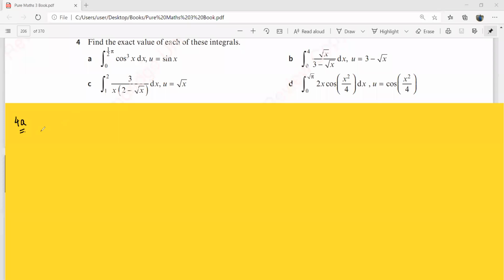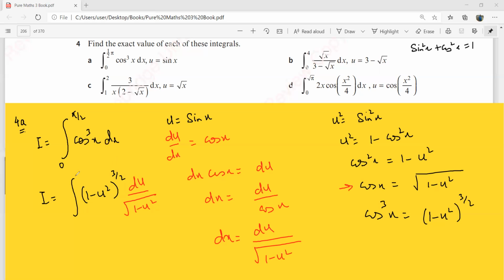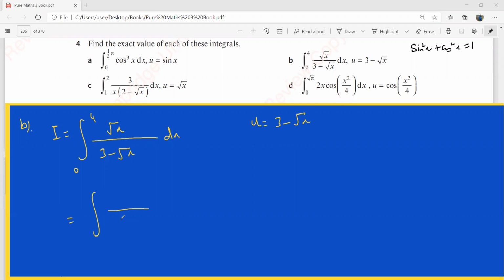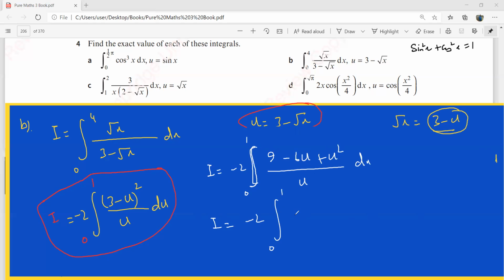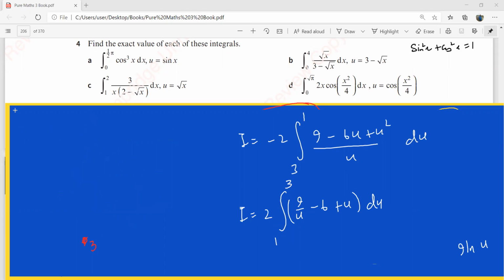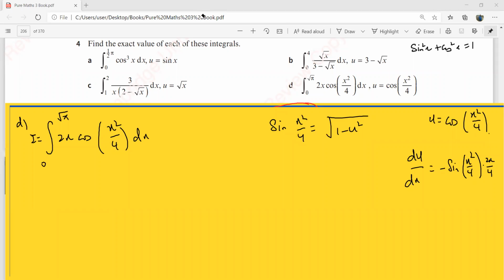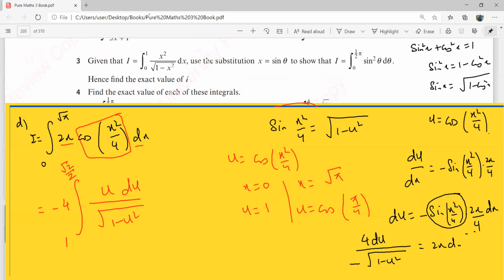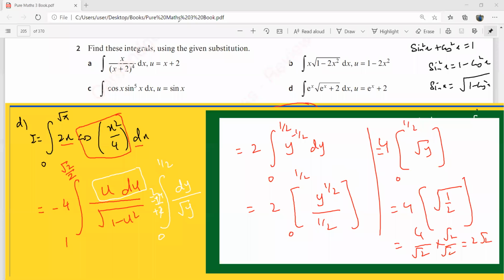|| Integration by Substitution.|| EX 8D || Pure Maths 3 Integration.||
More practice of integration by substitution. P 3 Textbook EX 8D.